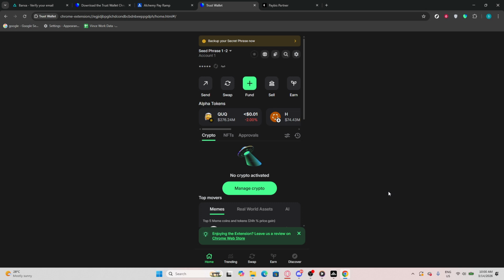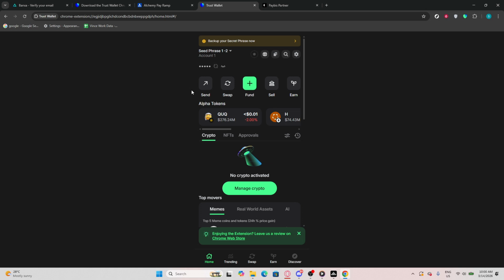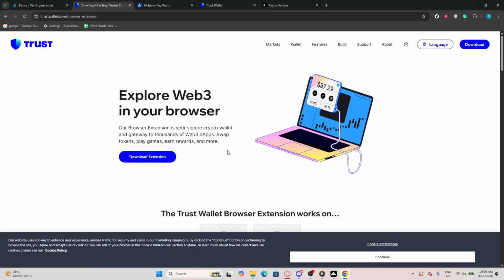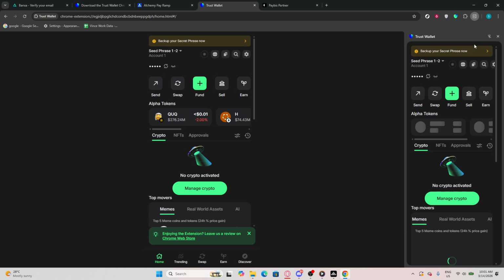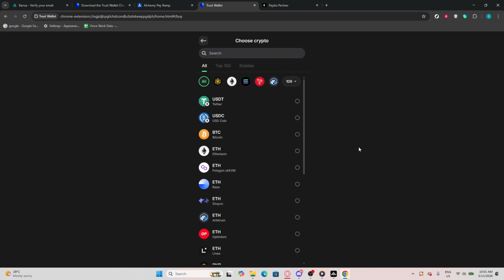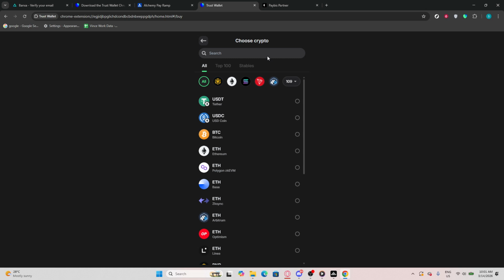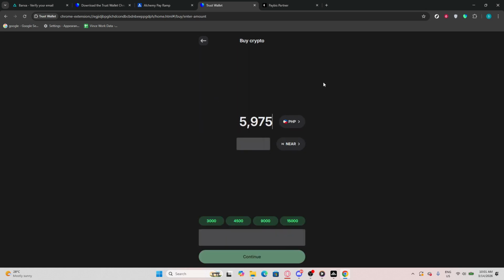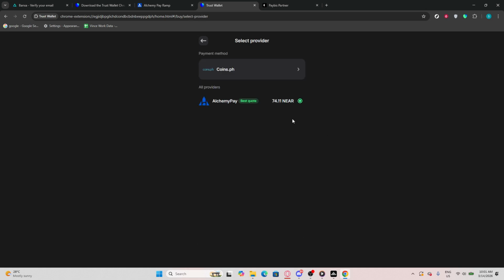How to get NEAR token on Trust Wallet[FULL GUIDE]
In today's Video we cover, How to get NEAR token on Trust Wallet

NEAR token, Trust Wallet, get NEAR, buy NEAR, NEAR crypto, crypto wallet, wallet tutorial, how to buy crypto, crypto tutorial, decentralized finance, defi, blockchain, cryptocurrency, trust wallet guide, NEAR protocol, add token, wallet setup, crypto investing, digital currency